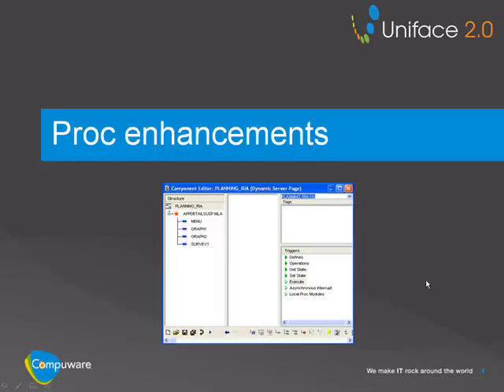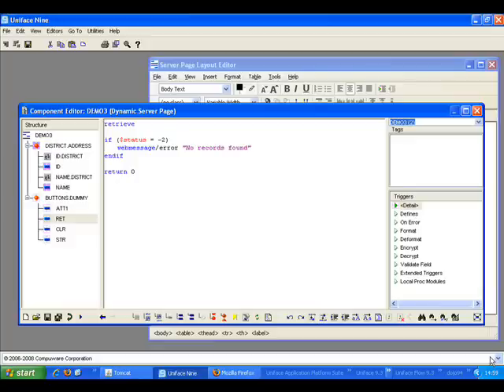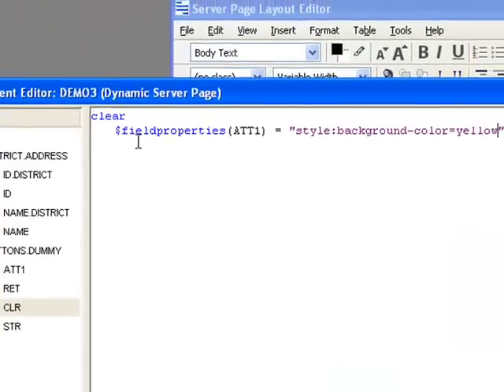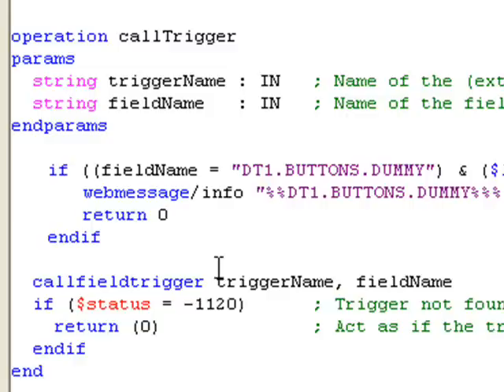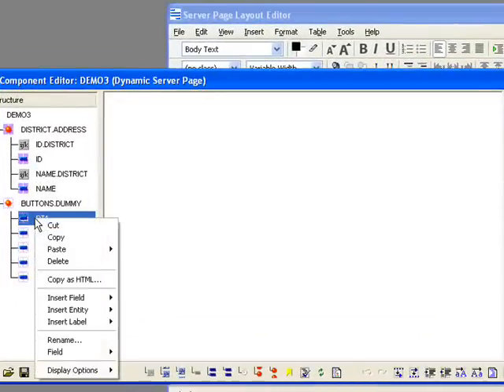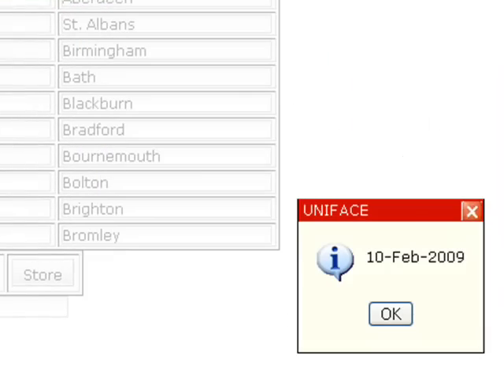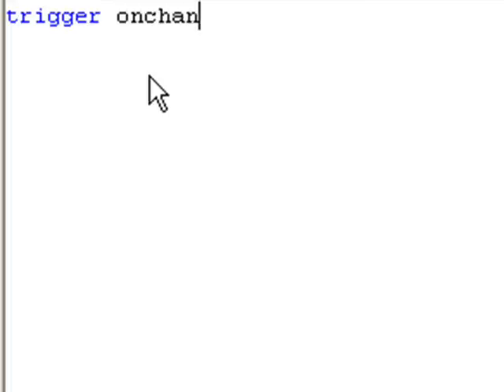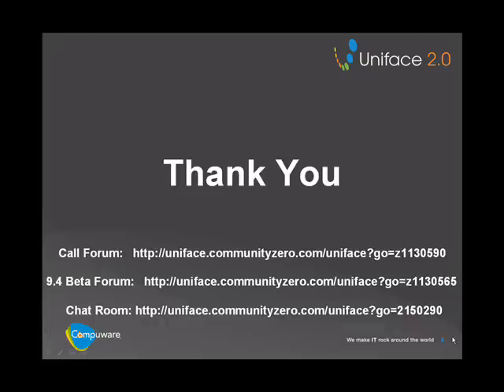Uniface Web Components in the 9.4 Beta (pt.3)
An introduction to the Uniface web component changes in the 9.4 Beta. (DEMO)